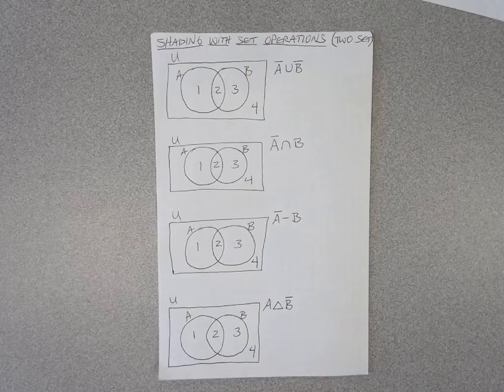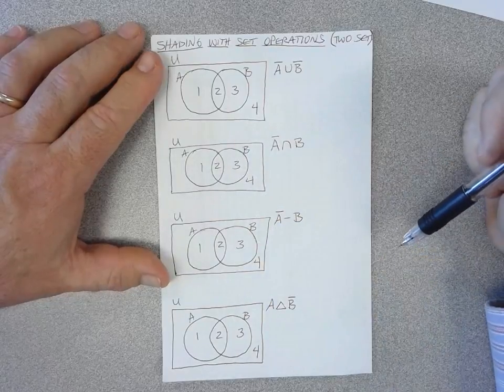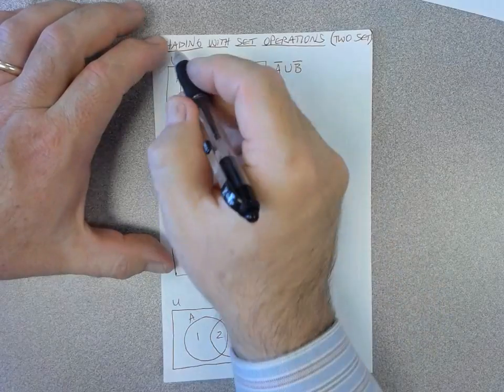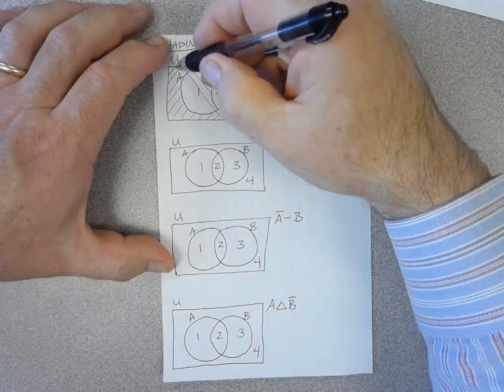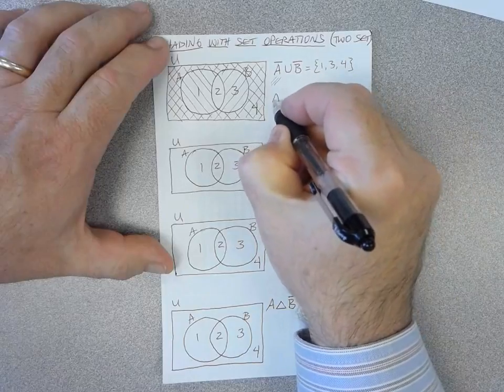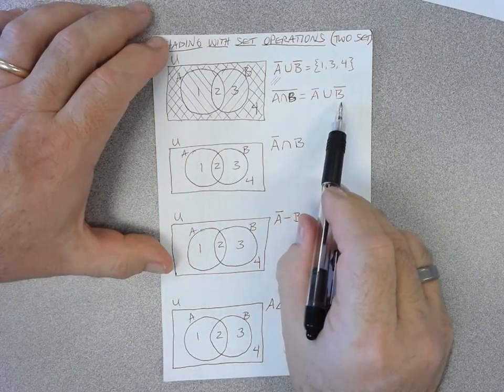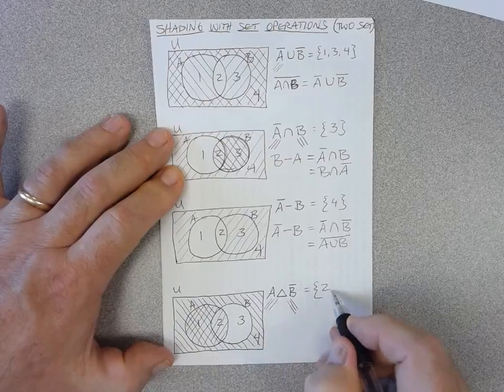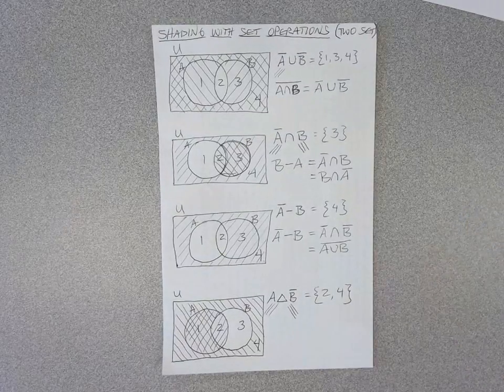Shading with Two Sets